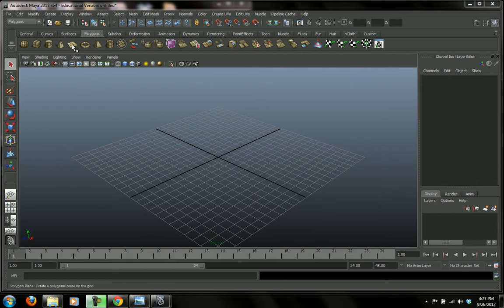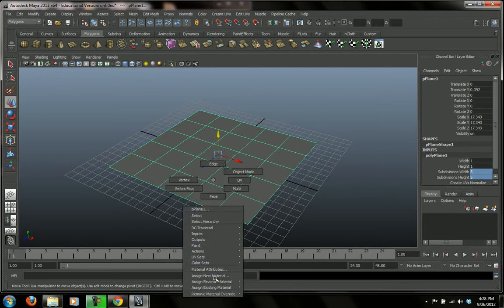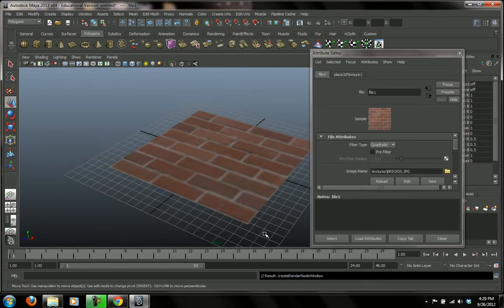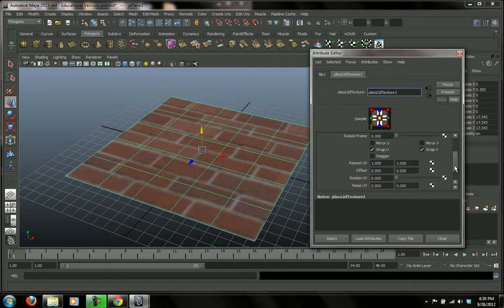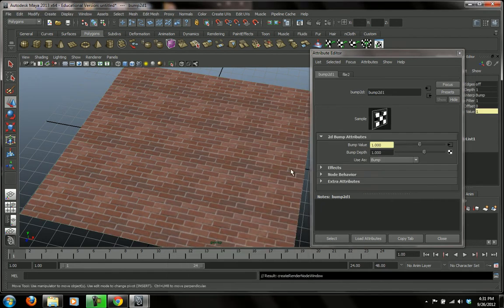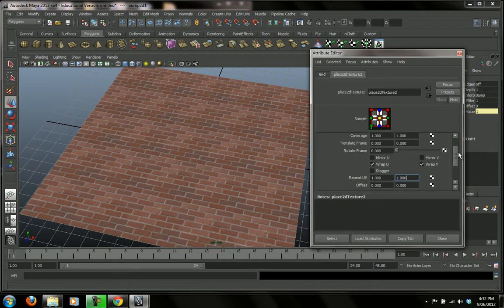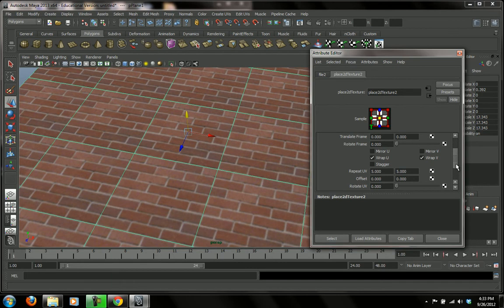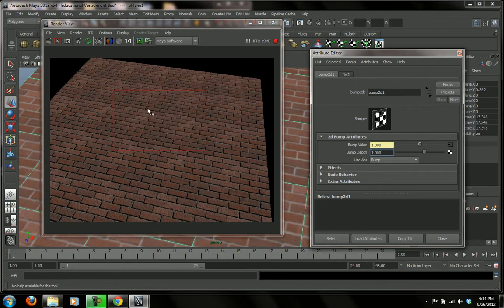BumpMap Demo 1